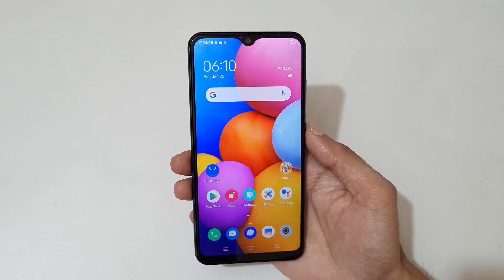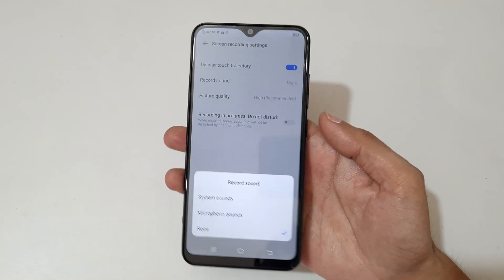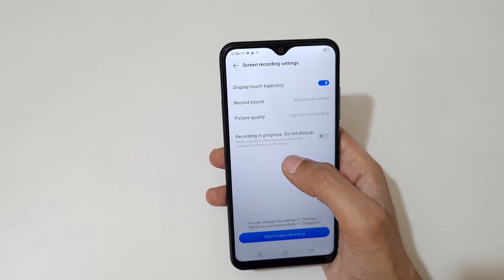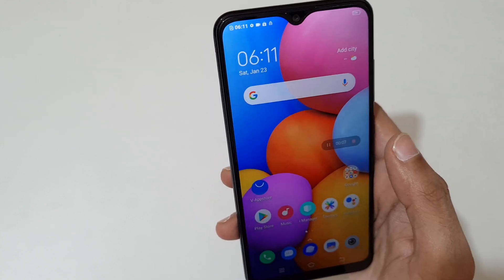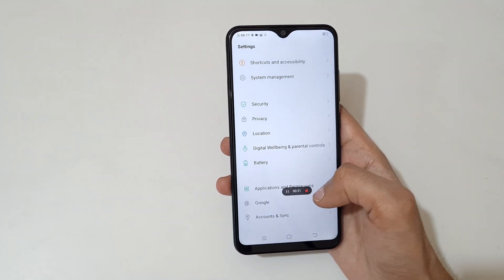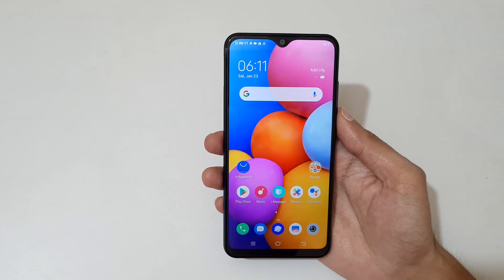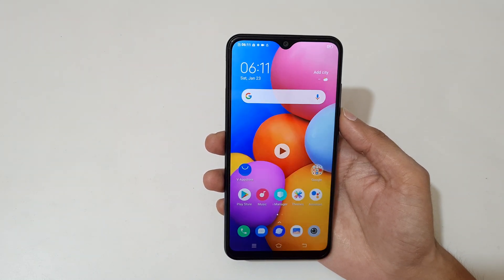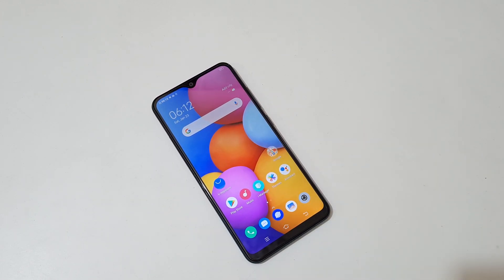How to Record Screen in Vivo Y1s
How to record screen in Vivo Y1s Smartphone. Very helpful and convenient feature, applicable on all Vivo Smartphones.